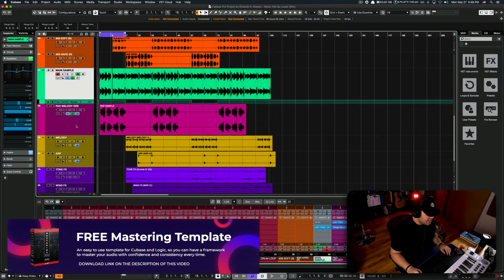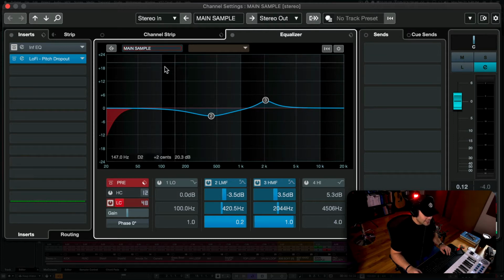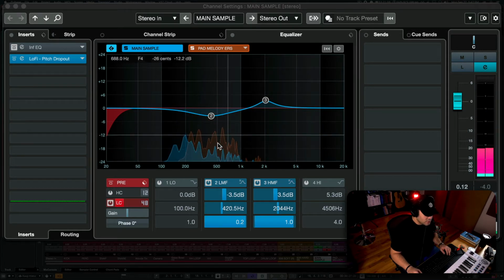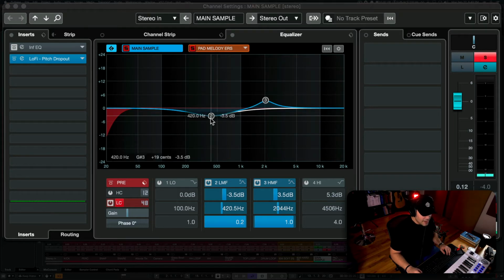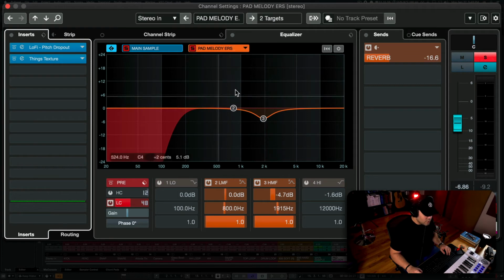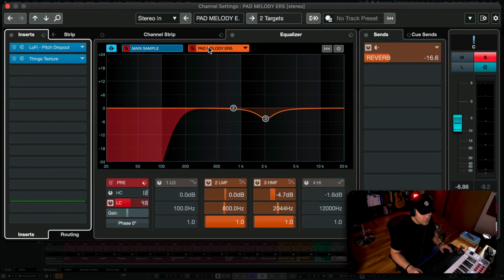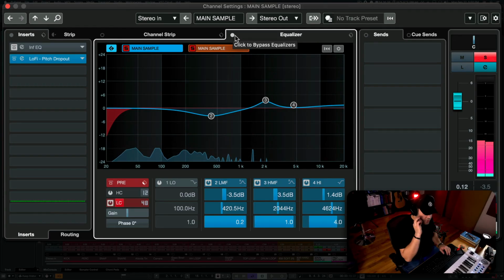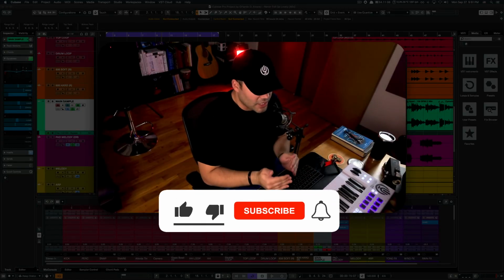How to Unmask Frequencies with Cubase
🚨 FREE MIXING TEMPLATE:
This video is all about showing you how to unmask audio frequencies in Cubase. This is a quick and easy trick that will help you use the built-in tools in Cubase to view and EQ 2 different tracks at the same time. This video covers my thought process behind cutting and enhancing frequencies to gain more clarity in your mix.

🔴  FOR YOUTUBE 🔴

👋  SOCIAL MEDIA  👋